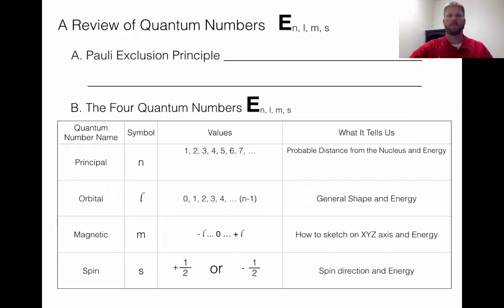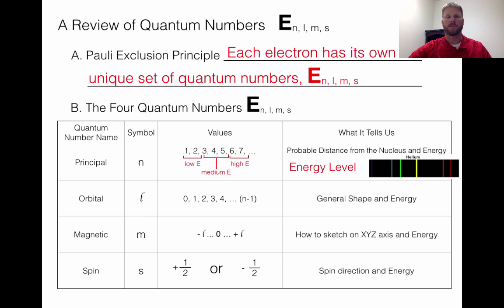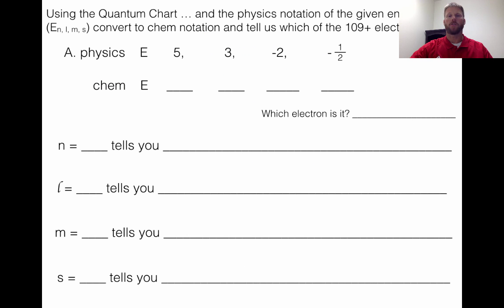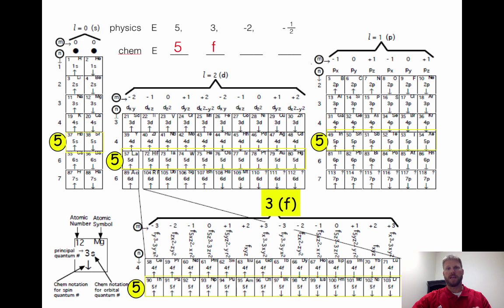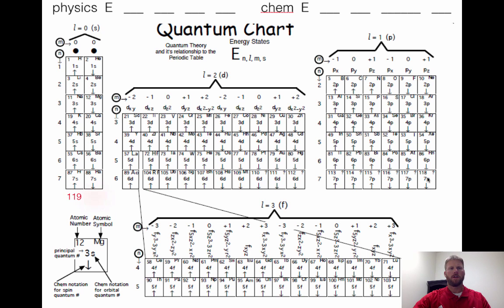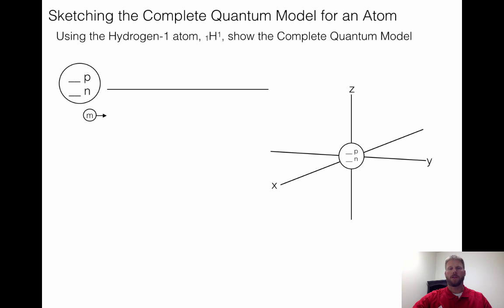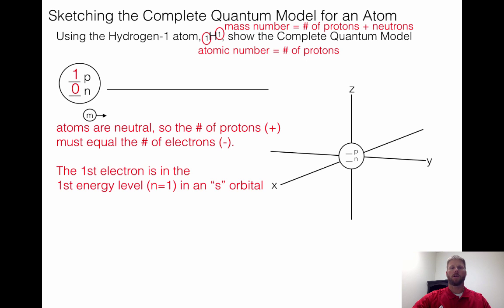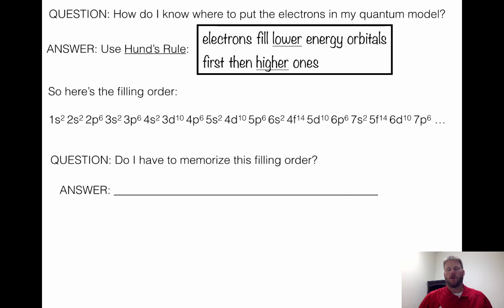Quantum Numbers Review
A review of the importance of quantum numbers and an introduction to quantum models of the atom (using hydrogen).